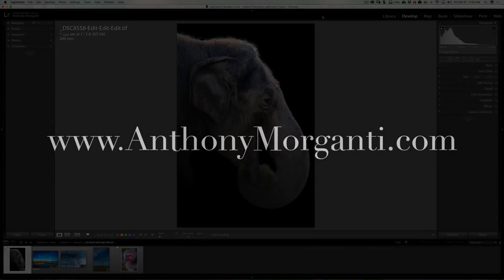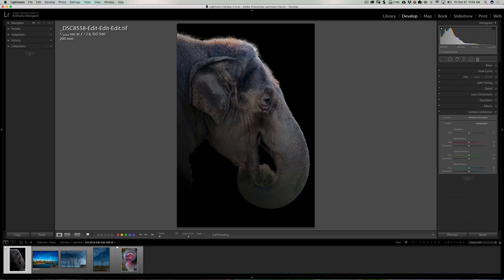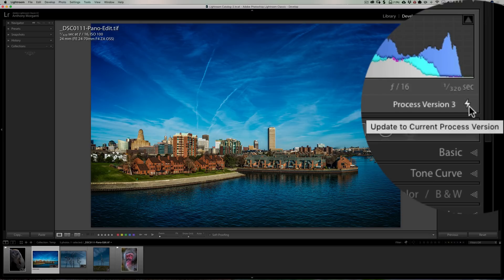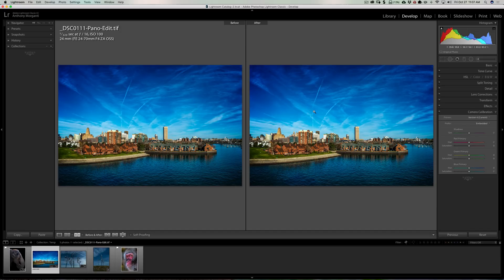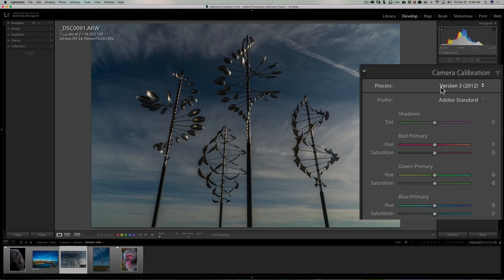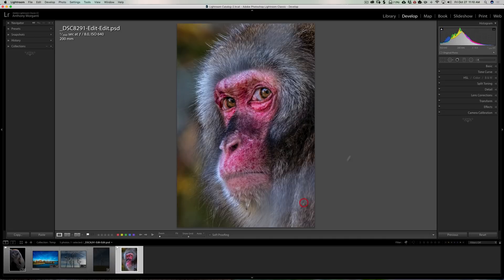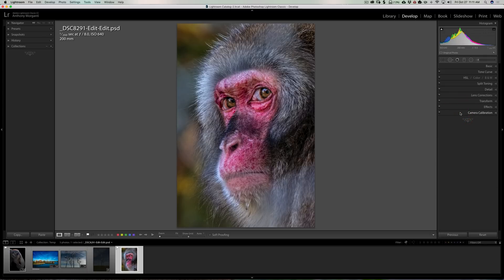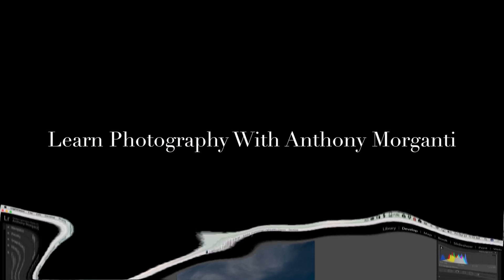Lightroom Quick Tips - Episode 134: The New Process Engine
This is episode 134 of Lightroom Quick Tips where I give a quick Lightroom tip.

In this episode, I talk about the latest process engine in Lightroom, Version 4, which is in the latest version of Lightroom, Lightroom Classic CC.

In the video I talk about how to convert your images and possible problems you may encounter.

Join the Learn Photography With Anthony Morganti Help Group on Facebook